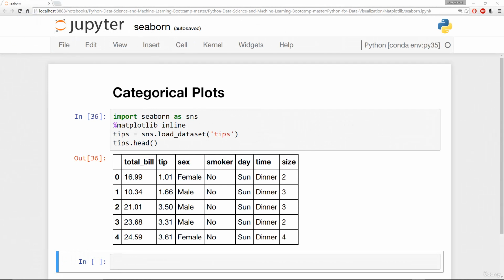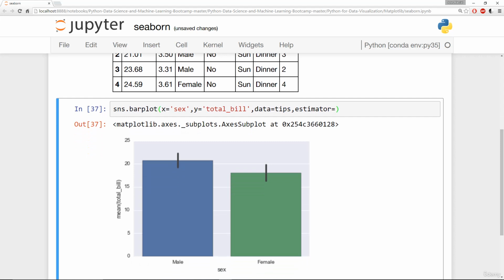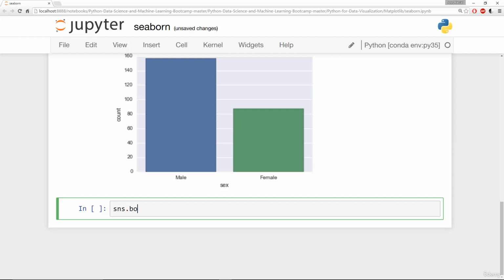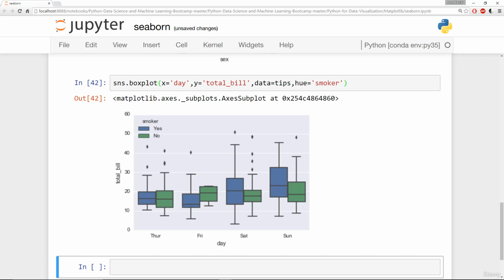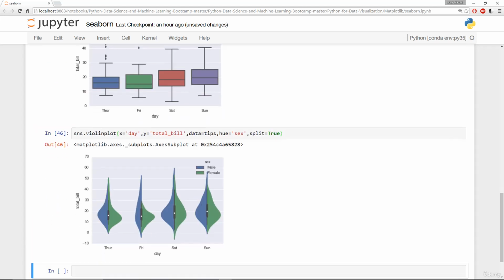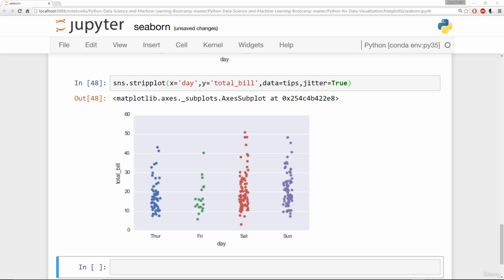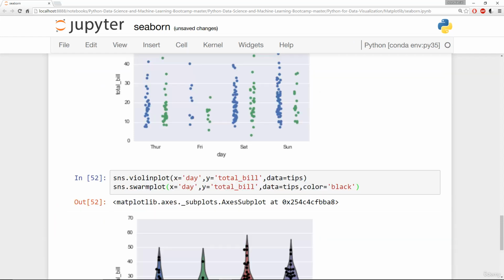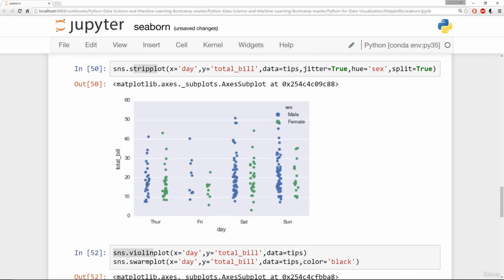[9-Seaborn] Python for DS and ML bootcamp #2 Categorical Plots